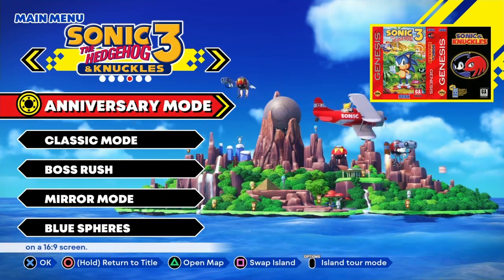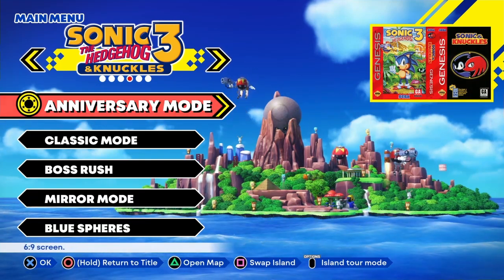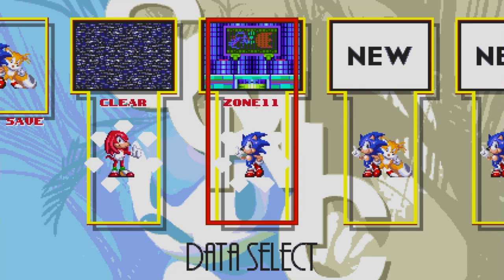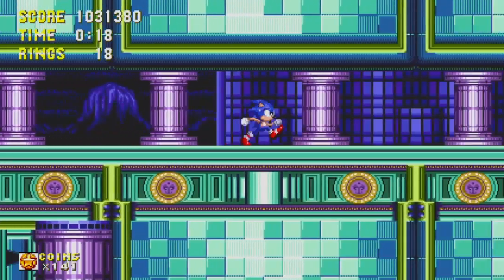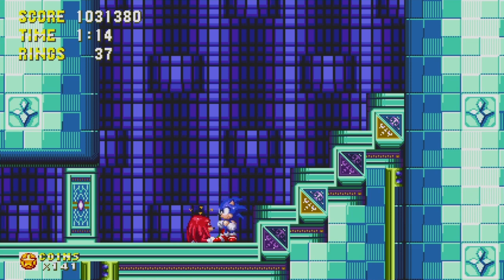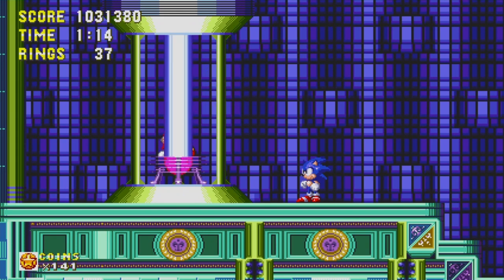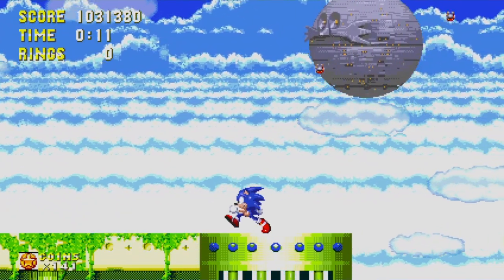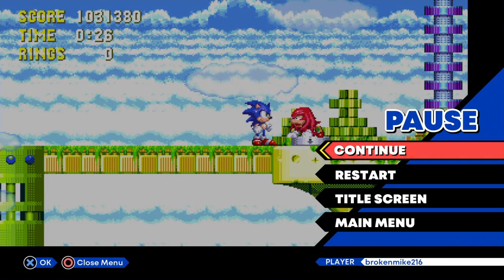Sonic Origins | Sonic 3 & Knuckles Gameplay Part 11 (Sonic Playthrough)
What is going on everyone?! Broken Mike here & Welcome back to The Channel or Welcome along if you are New. Today I am back once again with some more Sonic Origins Gameplay & this is Part 11 of our Playthrough with Sonic on Sonic 3 & Knuckles. If you guys do enjoy this video & enjoy my content, then Please do be sure to HIT That Like For Mike & HIT That Subscribe Button along with The Notification Bell to stay up to date with all things Gaming & all things BUW!!